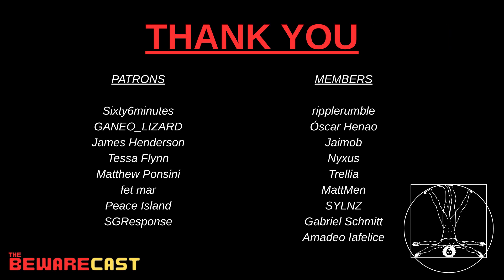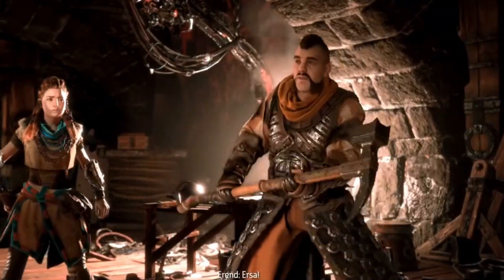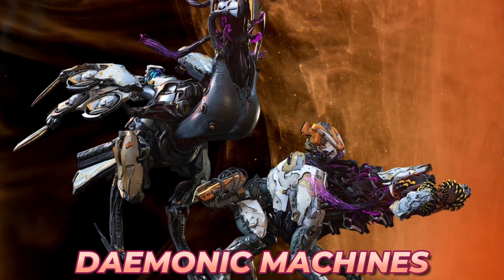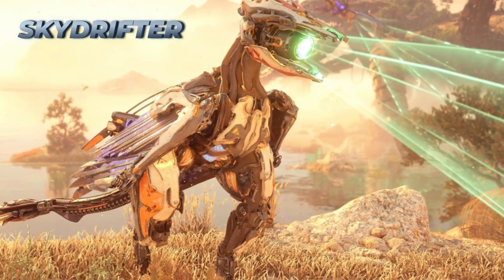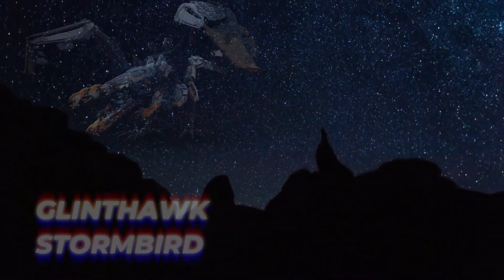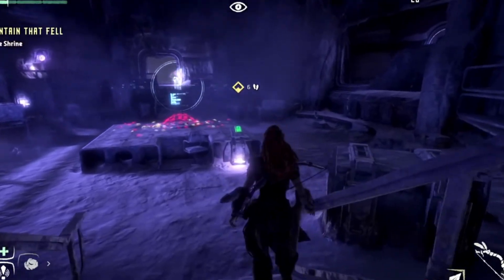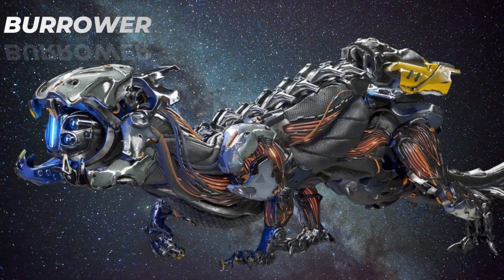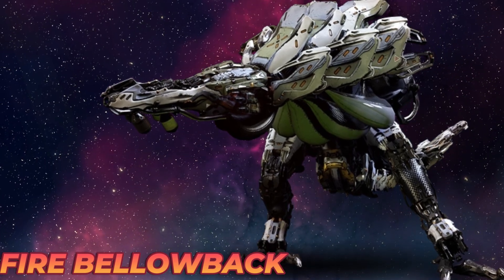The Biology of HORIZON (Zero Dawn, Forbidden West)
In this video I'll be taking a look at the Machines from HORIZON: ZERO DAWN & FORBIDDEN WEST, exploring their biology, physiology and adaptations.